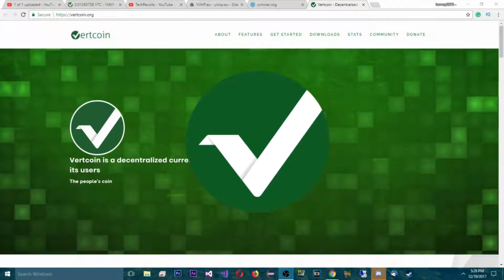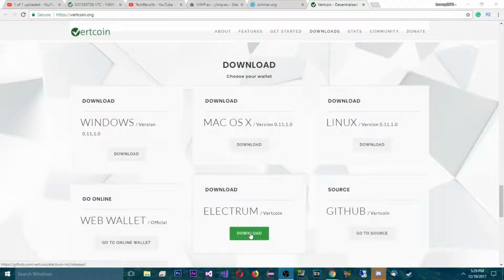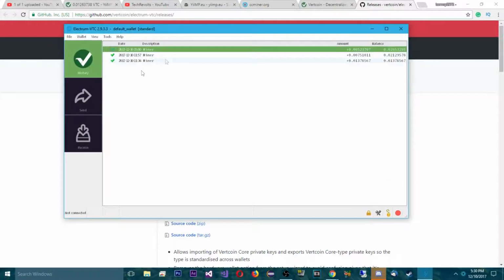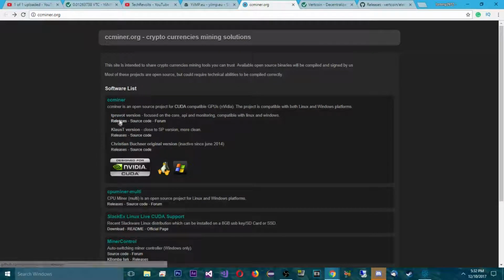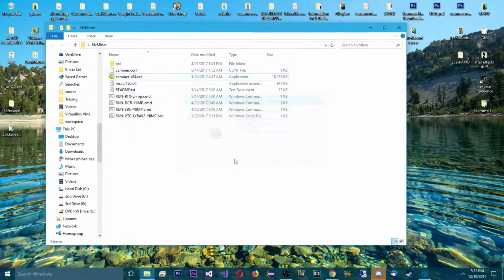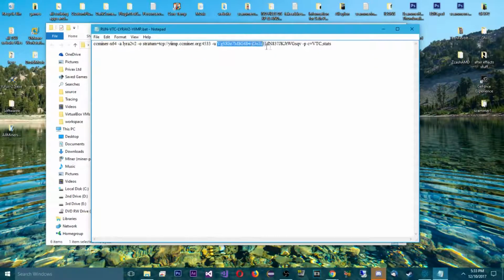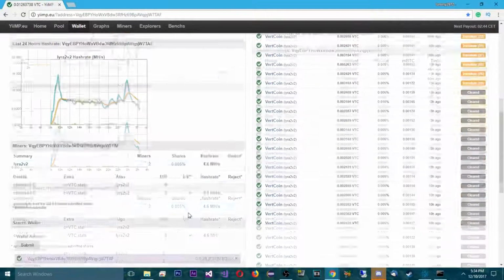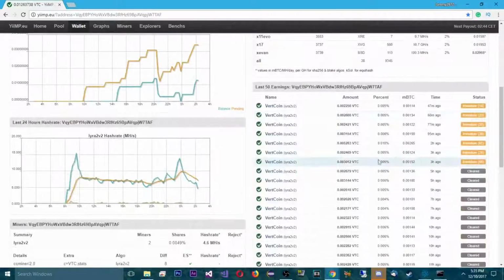How to mine Vertcoin with NVIDIA GPU's | Easy! (CCMiner)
Today I show you guys how to mine VertCoin with your nvidia gpu!
Links:

My VTC addi: VqyEBPYHoWxVBdw3RfHz69BpAVqpjW7TAF